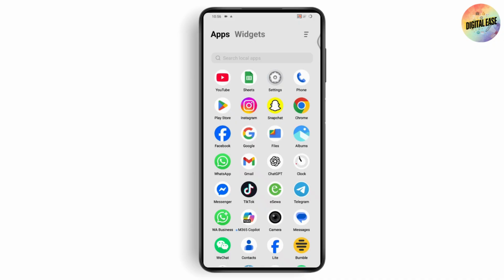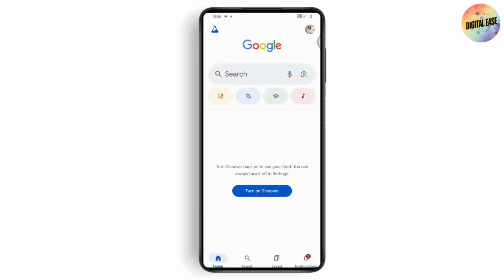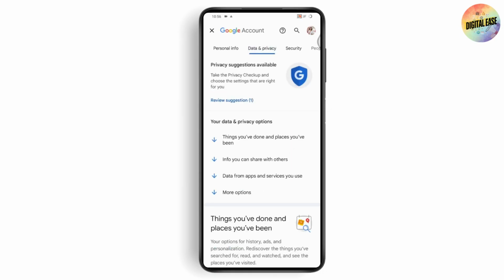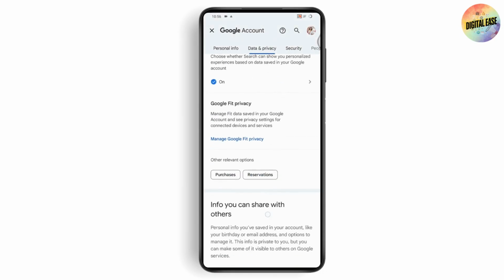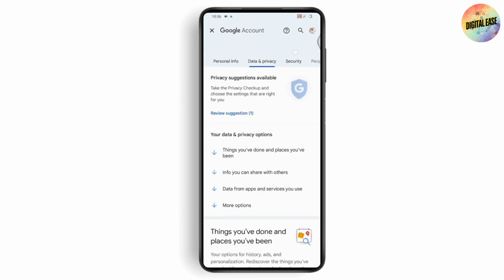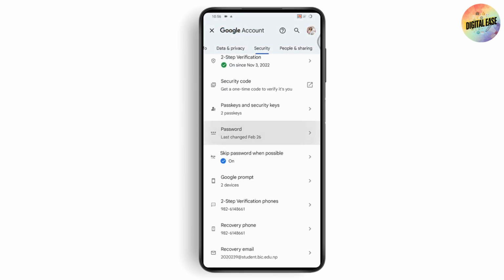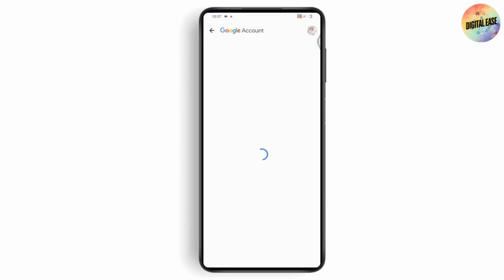We've Detected Unusual Activity On The Account You Are Trying To Access! Google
How To Fix We've Detected Unusual Activity On The Account You Are Trying To Access
google we have detected unusual activity on this account
how to fix we have detected unusual activity on this account google
how to fix google we have detected unusual activity on this account
fix we've detected unusual activity on the account you are trying to access
how to fix detected unusual activity google

If you're facing the issue of "We've detected unusual activity on your account," this video will help you fix the problem quickly. We'll go over some simple solutions to resolve this issue and regain access to your account.

0:00 - Introduction: Overview of the "Unusual Activity" Error
0:12 - Solution 1: Check Your Internet Connection & Uninstall other Apps
0:36 - Solution 2: Disable VPN Services to Avoid IP Issues
1:00 - Solution 3: Change Your Password to Secure Your Account
1:30 - Conclusion: Final Steps to Fix the Issue